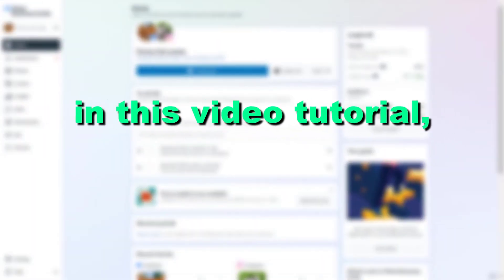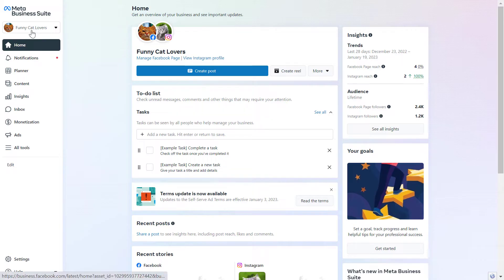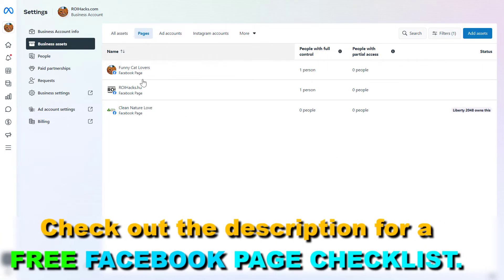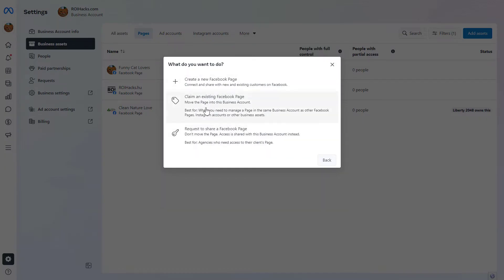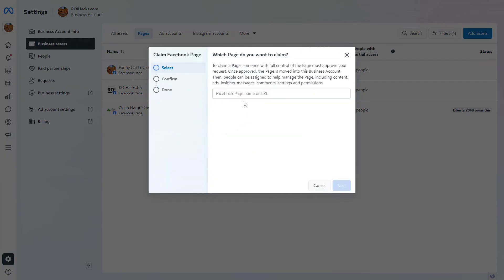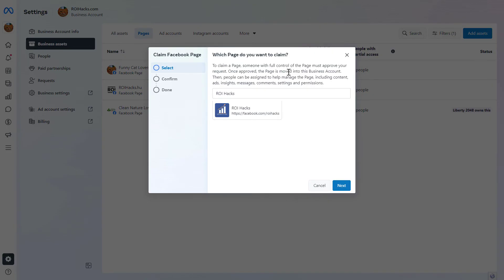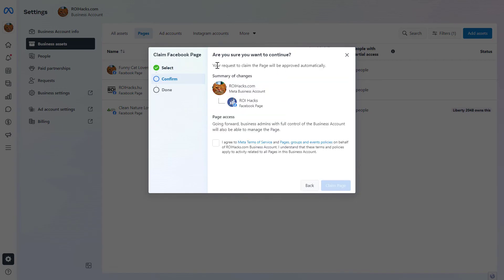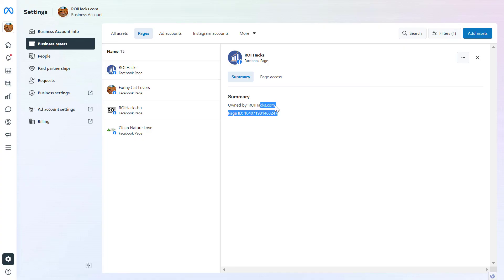How To Claim Ownership Of A Facebook Page? [in 2025]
. - Learn how to claim Facebook page ownership in Meta Business Suite, so you can have full control over a Facebook business page.